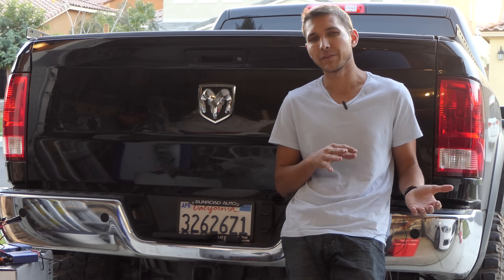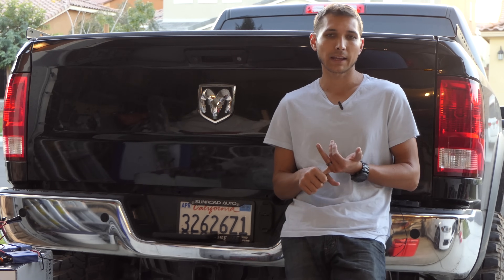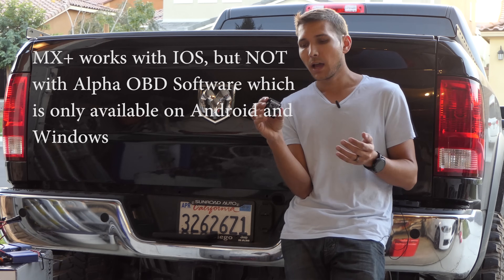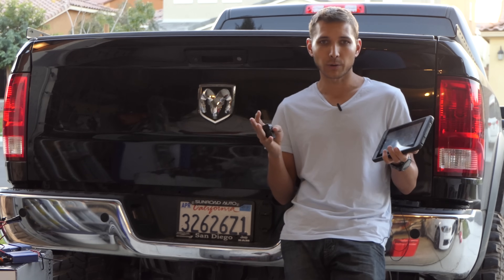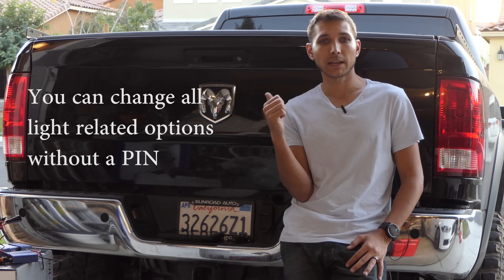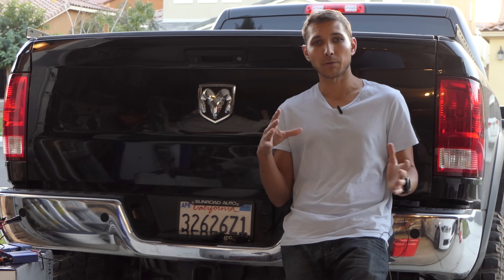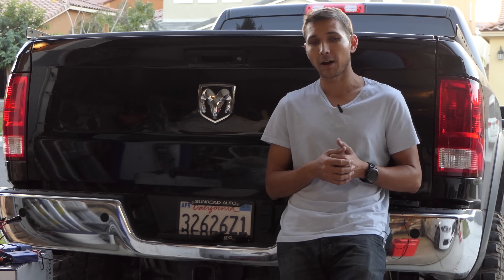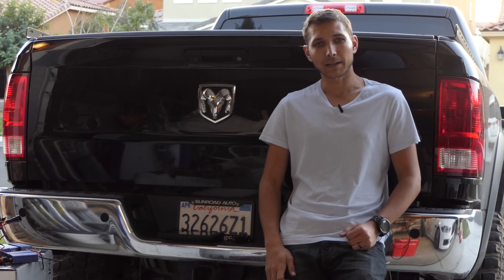AlfaOBD: What Is It? If You Have A Ram, You NEED This-Change Dealer Features Yourself!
AlfaOBD App
OBDLink MX+
Have a 2018 and up? You need this bypass

Having a Dodge Ram truck is great and all, but if you every change something like headlight bulbs, tires, or LED lighting, you probably have problems. You'll get bulb out warnings, TPMS lights, and all sorts of errors flashing on your dash. If you're tired of it, you need AlfaOBD and OBDLink!
You can change dealer options YOURSELF.
Adding HIDs to your truck? You can do so with NO RESISTORS.
LED lights in the tail lights? No problem.
Adding in factory heated seats? Activate them yourself.